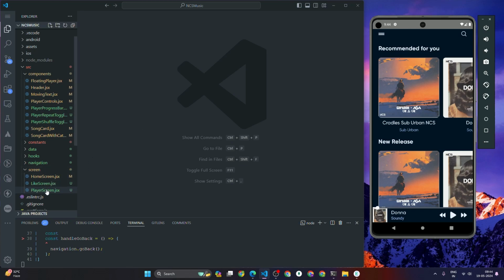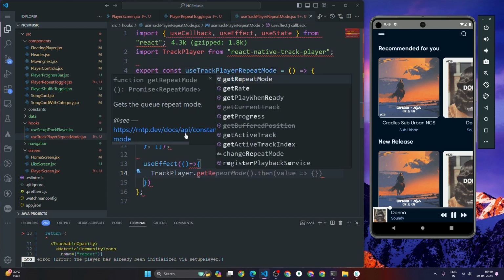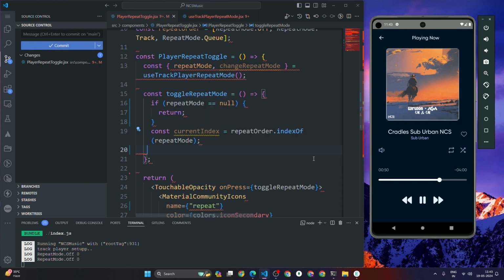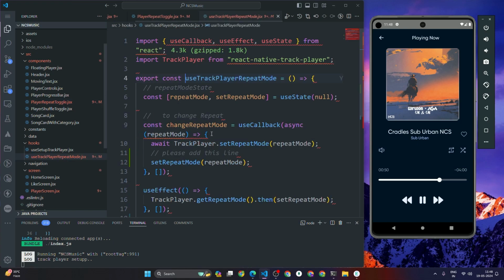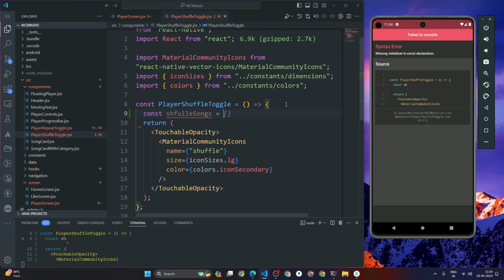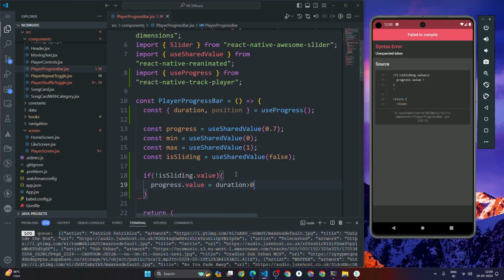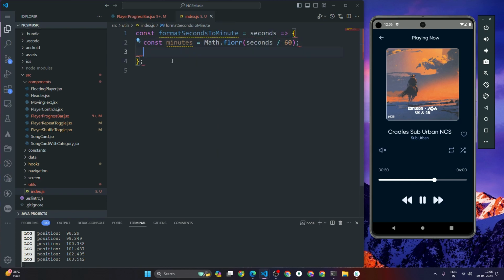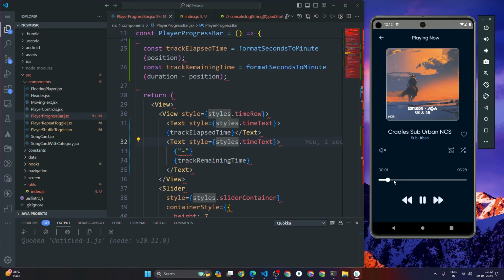Player Screen Repeat Mode and Shffle Mode and Player Progress Bar In React Native Track Player -24